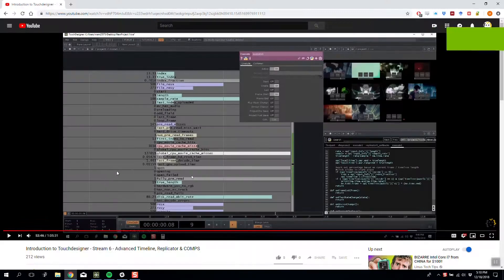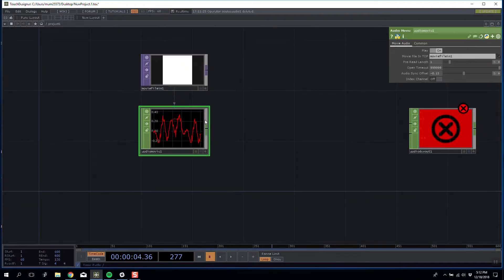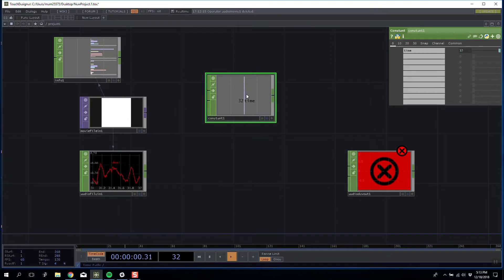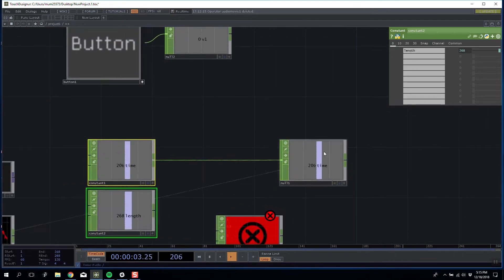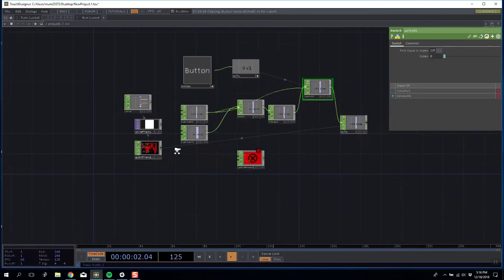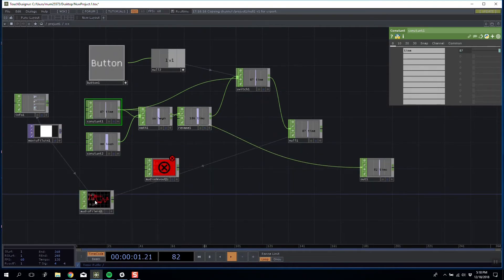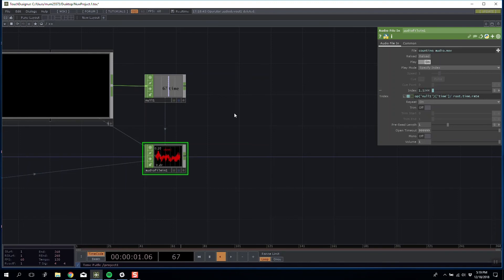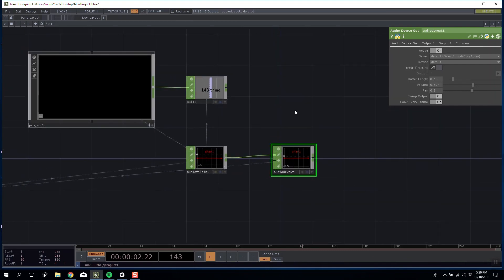Touchdesigner - Playing Audio in Reverse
Super quick video that responds to a question regarding audio control in a previous timeline control video

ProMugShot asked how do we also reverse the audio baked into a video when using timeline manipulation via the replicator. Well the quick answer is... we don't... AudioChops have their cooking disabled whenever the timeline is reversed due to how clunky the loading of files backwards can be.

To get around this we need to abstract the timeline values and pass them into the audio file chop in a completely different way!